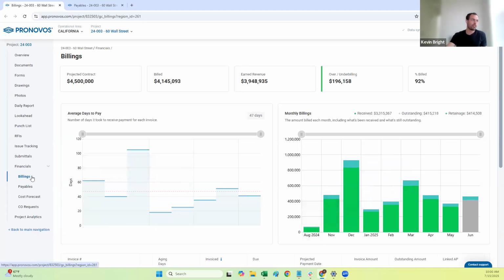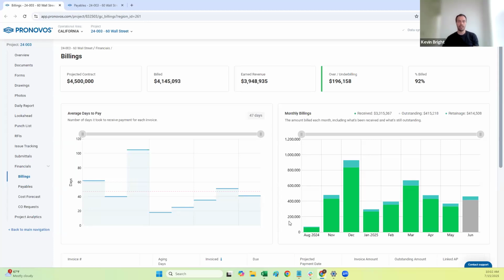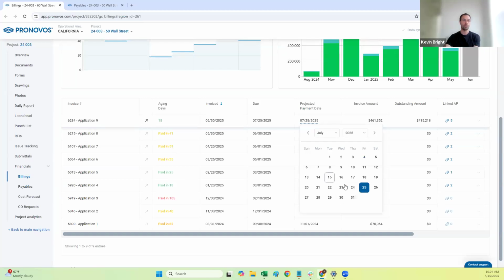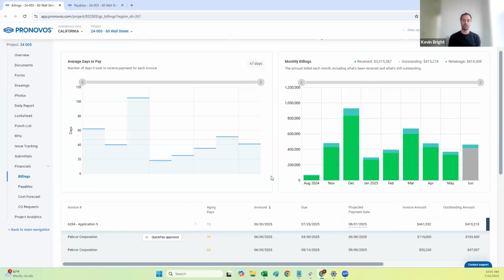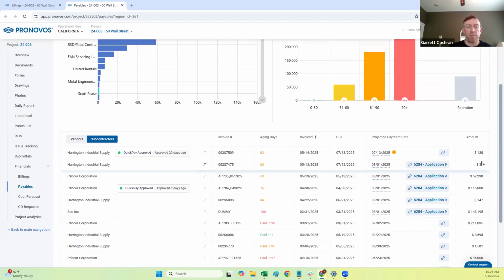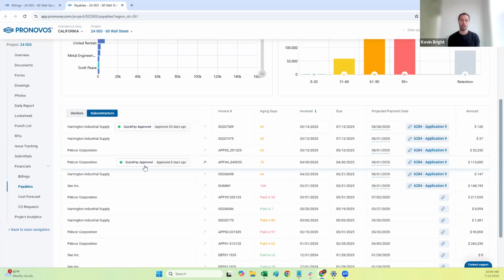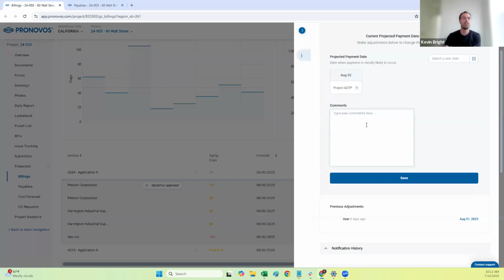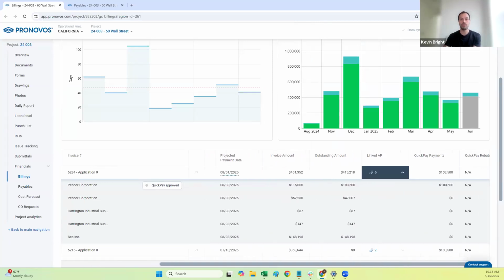Managing Your Project's AR & AP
Gain practical strategies for managing project cash flow in our 15–20 minute Power Session. Learn how ProNovos enhances AR and AP visibility so you can forecast cash flow more accurately and streamline billing.

What You’ll Learn:
- How to analyze existing AR invoices and link them directly to AP invoices
- Updating projected payment dates to better forecast incoming cash
- Setting up required documentation to ensure payments get released without delays
- An introduction to Quickpay and how faster access to working capital can benefit your projects